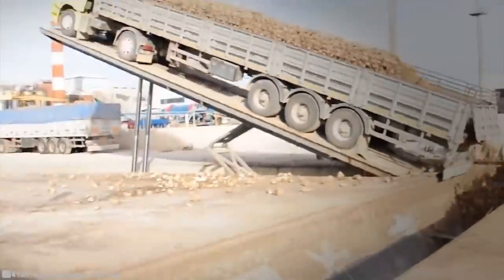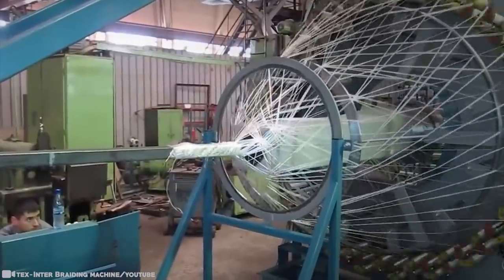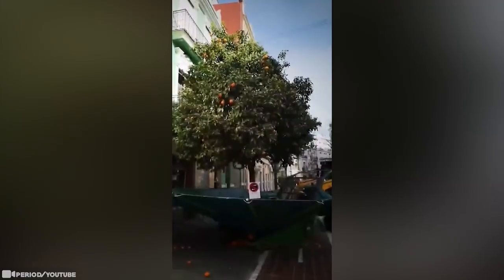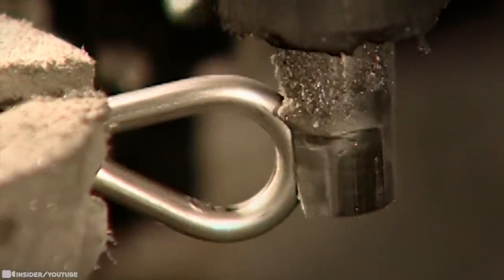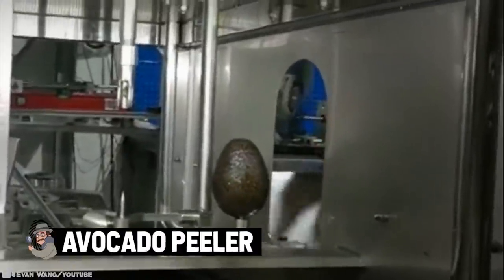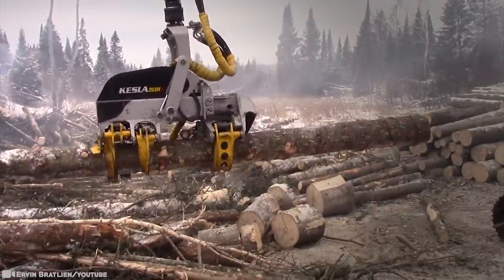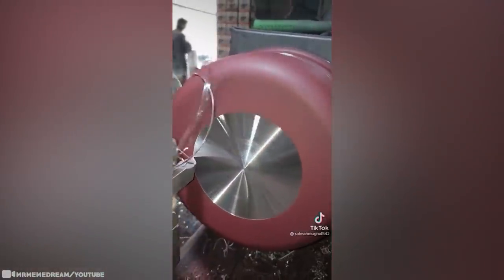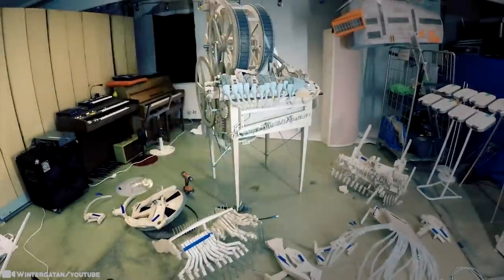15 Most Satisfying Machines That Will Amaze You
Technology is constantly getting better and better. We traveled to the moon, but we’re now talking about going to Mars. Hundreds of years ago, it would take days to travel from Europe to America, now it takes a few hours. In this video, we’re going to take a step back and look at some of the amazing technology you might not be already aware of, and just how far we’ve come. Here are the 15 most satisfying machines that will amaze you.